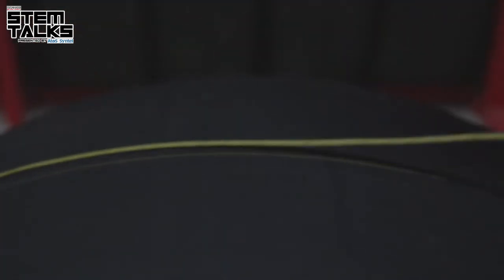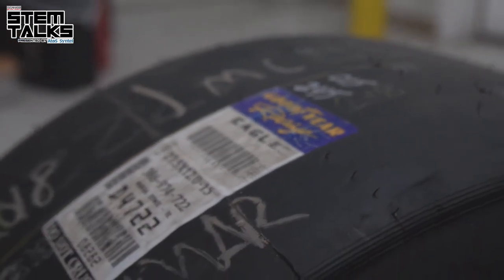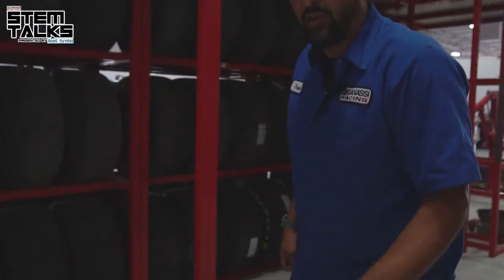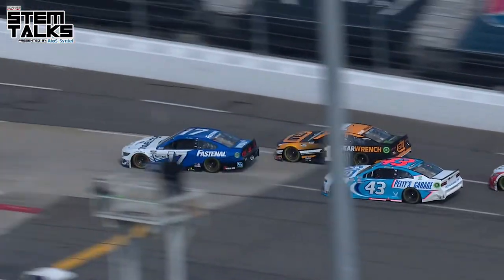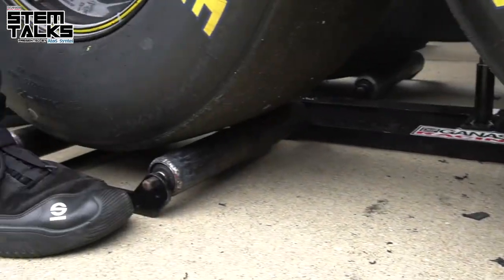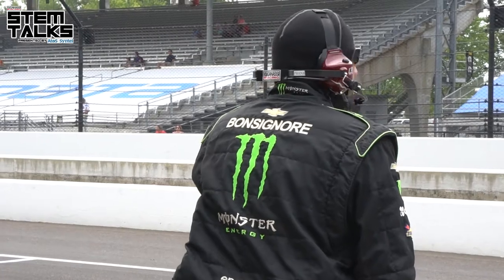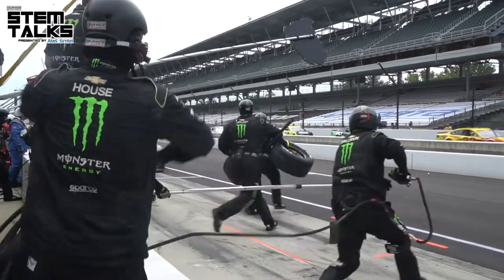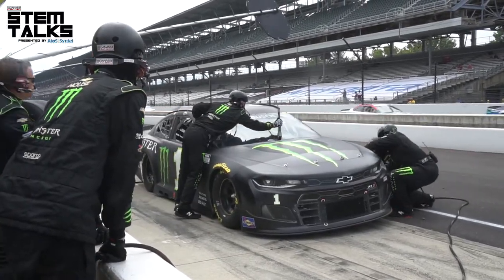STEM Talks: Tire Stagger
Introducing Frank Bonsignore, tire specalist for the No. 1 of Kurt Busch. Today, we're talking about how tire stagger affects a race car.